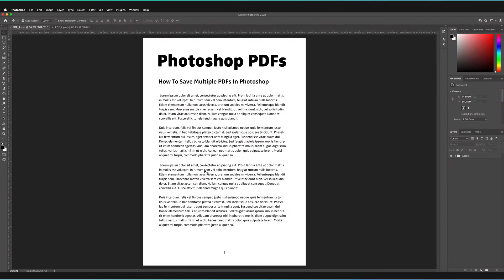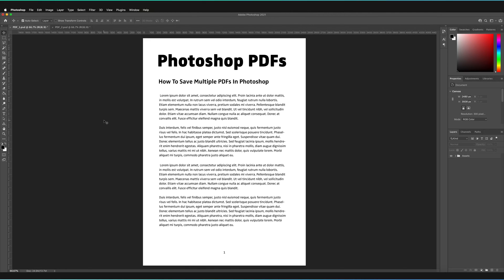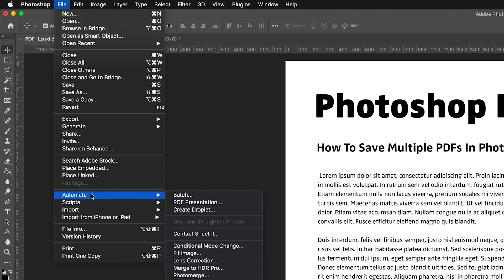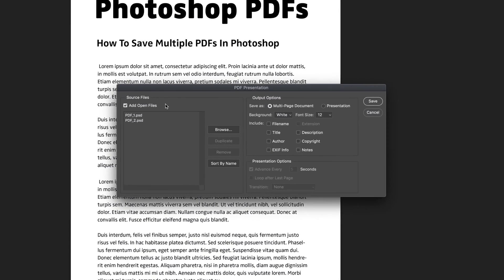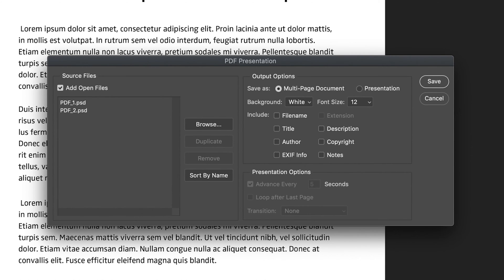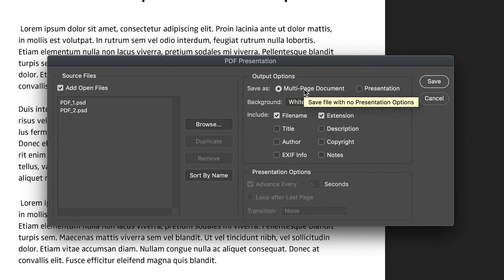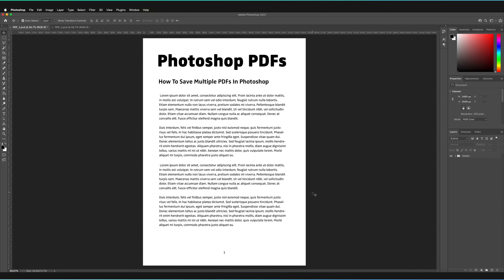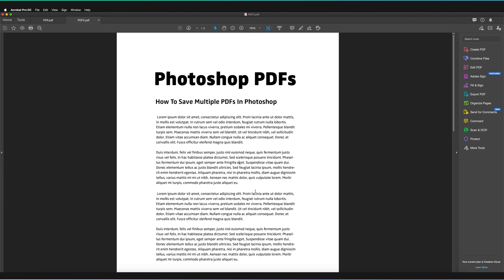How to Save MULTI-PAGE PDFs in Photoshop! 🔥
Is it possible to combine multiple PDF pages in Photoshop, without having to export each individually and combine in them Adobe Acrobat? Well, in this video we delve into the simple process that allows you to automate a multi-document PDF or create a PDF Presentation!

✅ VIDEO SUMMARY
Firstly, save all of the file that you want to combine using either "Save As" or "Save A Copy". There are a whole range of formats you can use, but to be safe, choose either PSD, Photoshop PDF (make sure you use a "Photoshop PDF", not another PDF file type) or JPEG.

Next go to "File", "Automate" and then "PDF Presentation". For here you can select which files you want to include by selecting "Browse". You can rearrange the order of your PDFs by holding and dragging the files into a hierarchy. You can also duplicate or delete a file. Next choose whether you want to create a Multi-Page Document or a PDF Presentation. Finally, choose whether you want to include any metadata in the PDF and then when you're ready press "Save". After you finish covering the specifics of file names and destination, as well as one or two more customizable PDF options, your document has now saved and is ready to use!

🕒 TIMESTAMPS
0:00 Can you combine multiple PDFs?
0:43 Save your Photoshop files
2:07 Combine multiple PDFs
6:53 Opening your multi-page PDF document
7:29 Add metadata to your PDF document